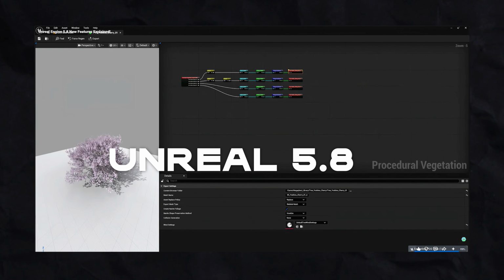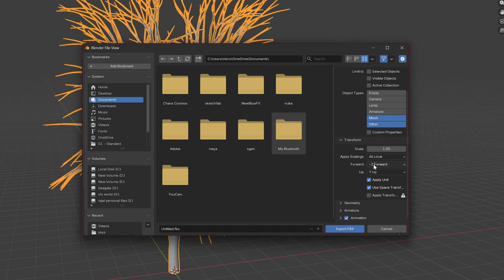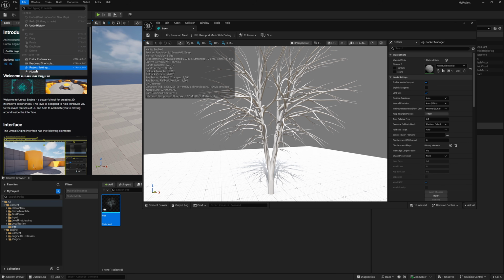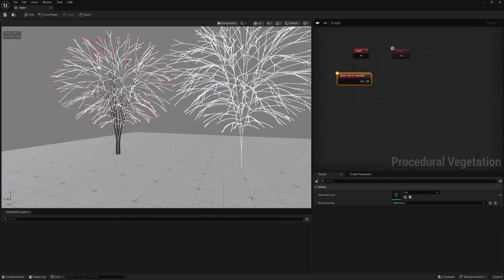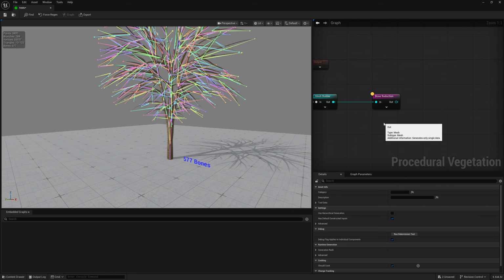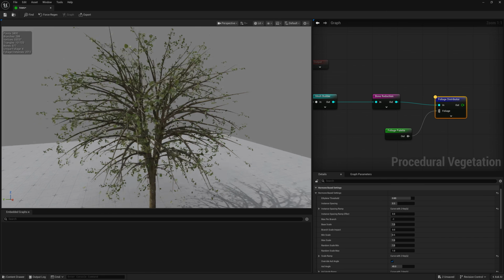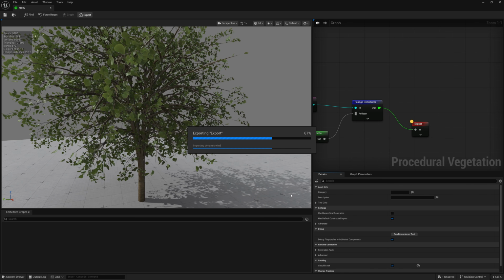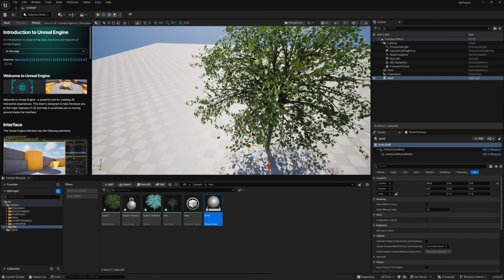Unreal Engine 5.8 Procedural Vegetation Tutorial | Blender Trees to UE5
Unreal Engine 5.8 Procedural Vegetation Tutorial using Blender free tree assets.

Learn how to create realistic procedural vegetation in Unreal Engine 5.8 using FREE Blender tree assets! 🌳
In this tutorial, I show the complete workflow of creating trees in Blender, importing them into Unreal Engine 5.8, and using the brand-new procedural vegetation blueprint system to generate cinematic environments.

🔥 Topics Covered:
• Unreal Engine 5.8 Procedural Vegetation
• Blender to Unreal Engine Workflow
• Free Tree Asset Creation
• UE5 Blueprint Vegetation Setup
• Realistic Environment Design
• Cinematic Nature Scene in UE5

Gears Which I use -
Chroma screen